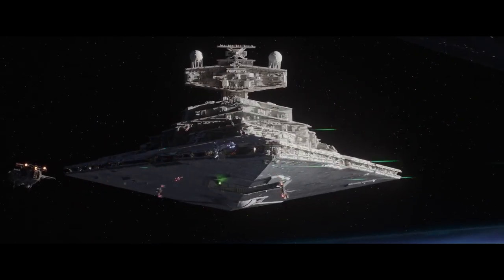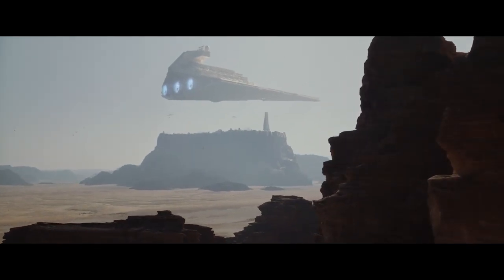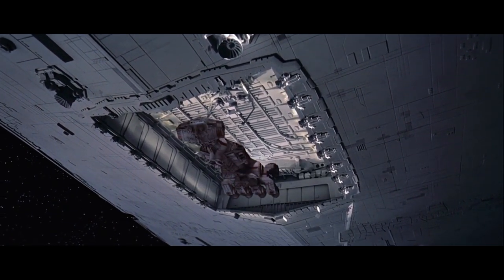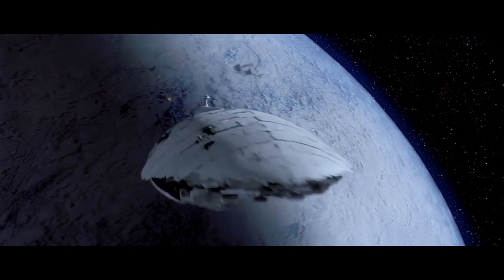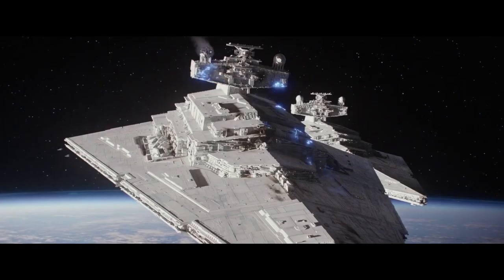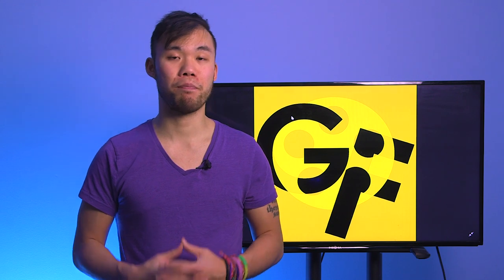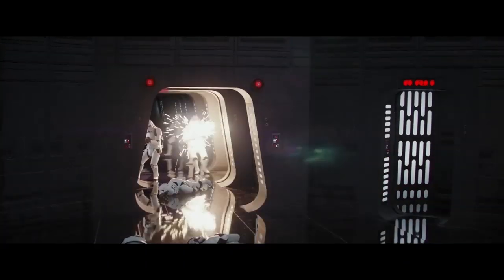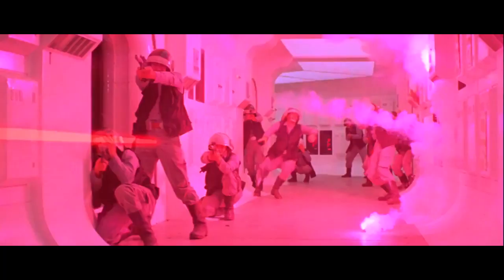10 Advantages Galactic Empire | BEST SPACE NAVY SERIES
We start a new series where we compare the best Space Navies in science fiction starting off with the galactic empire from star wars